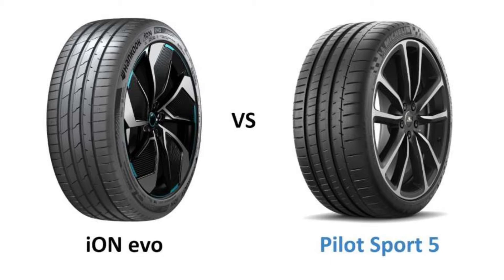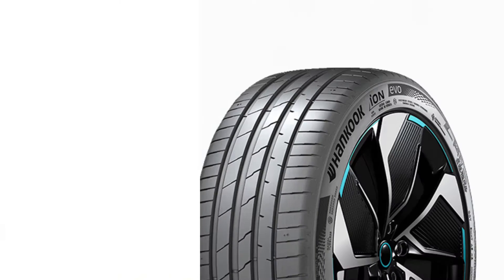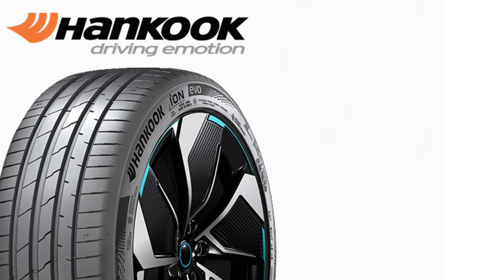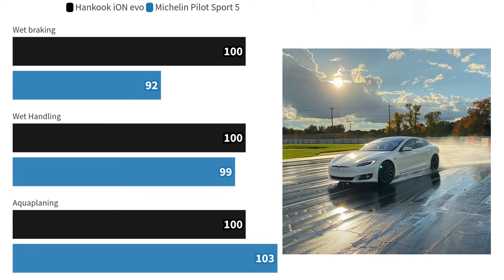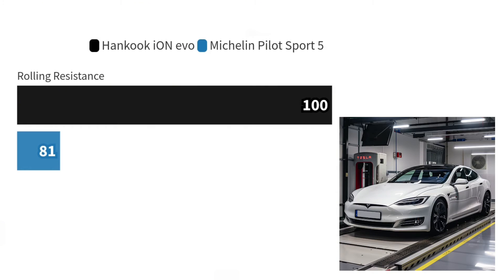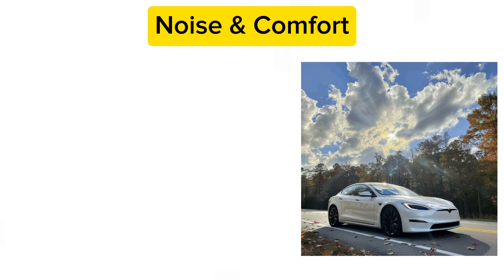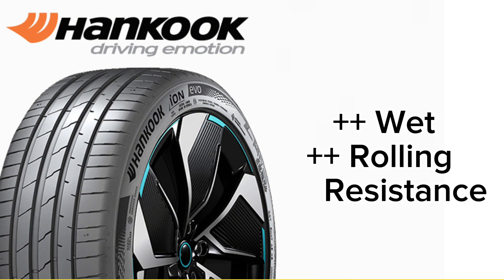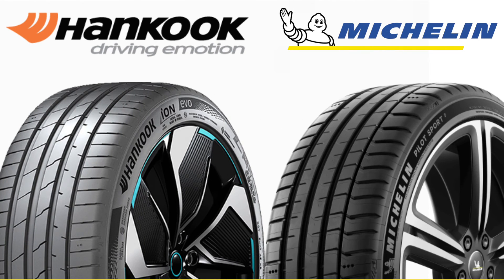Hankook iON evo vs Michelin Pilot Sport 5: New EV tire from Hankook!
In depth comparison of Hankook iON evo vs Michelin Pilot Sport 5. A showdown between an EV specific tire vs a standard replacement tire. Technical comparison of wet, dry, NVH and rolling resistance are evaluated.